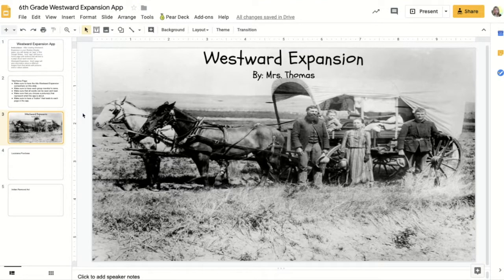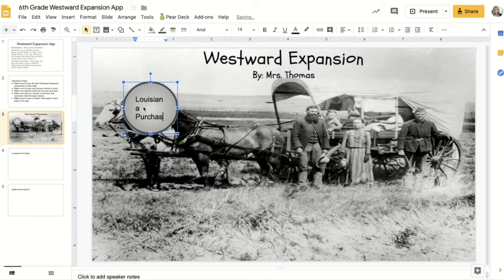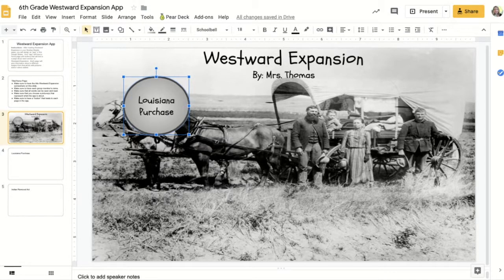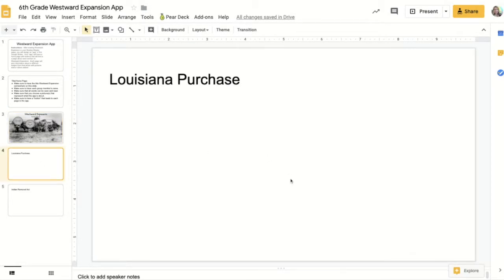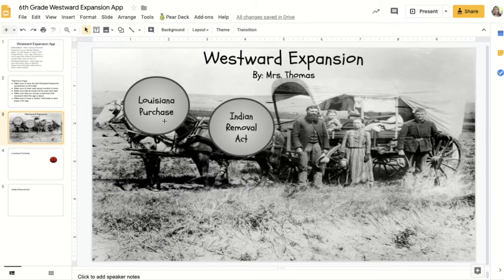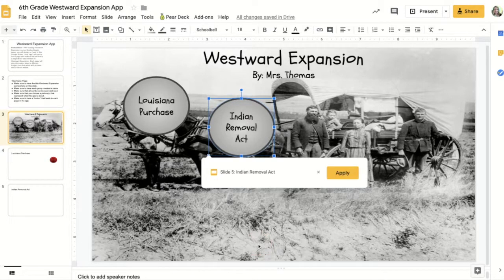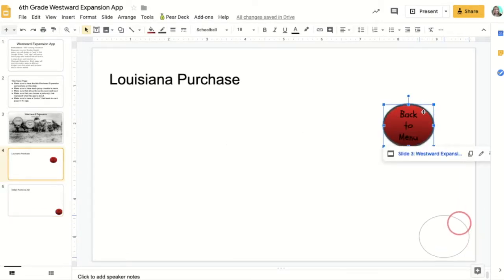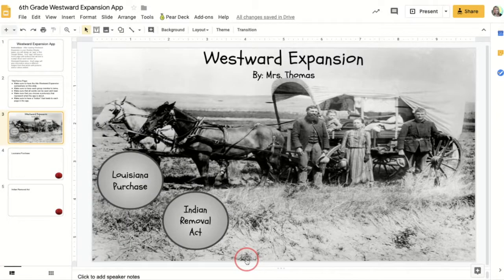Using Google Slides to Create "Apps"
You can create an "app" to give information about anything with Google Slides just by using the hyperlink tool.